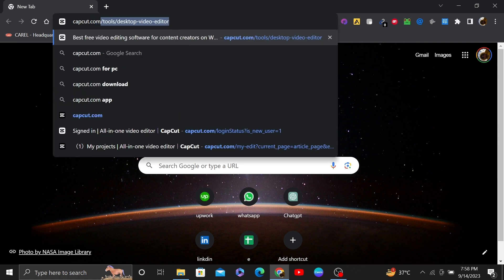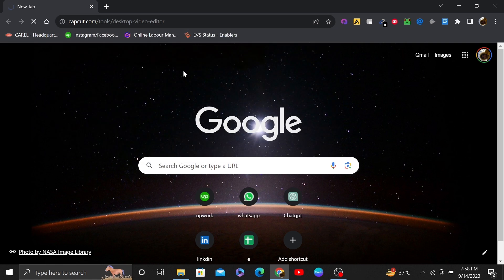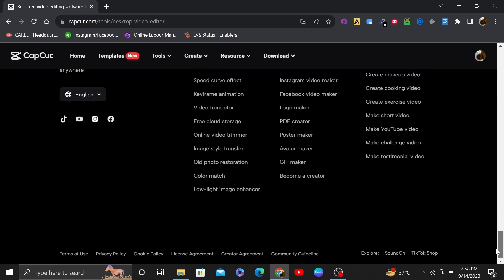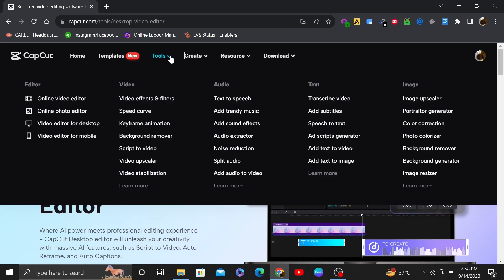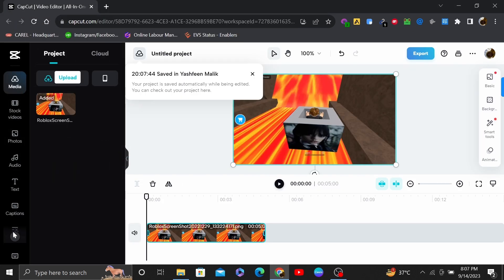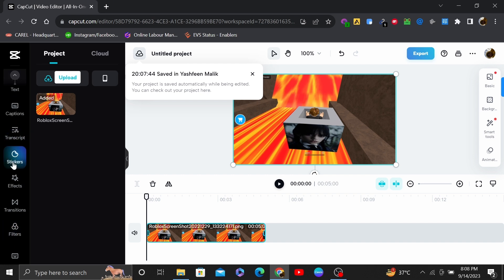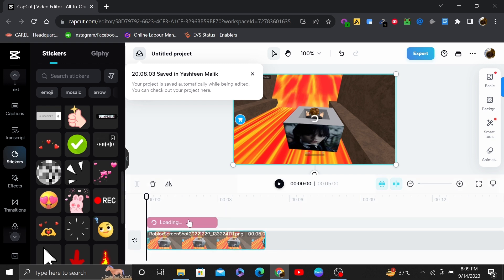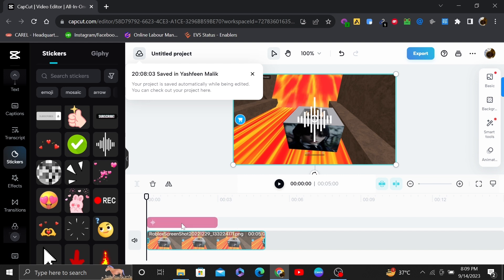How To Add Audio Spectrum In Capcut PC (Easily 2023)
If you want to know How To Add Audio Spectrum In Capcut PC  then just watch this step-by-step easy tutorial till the end to get the most out of it.